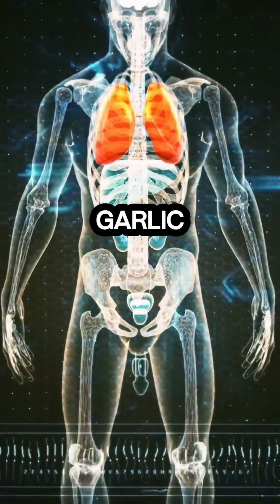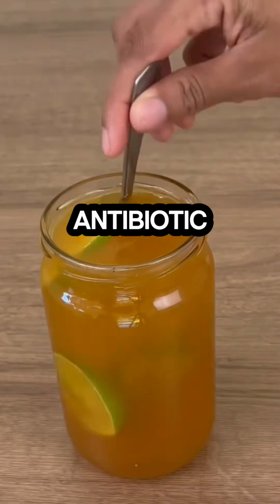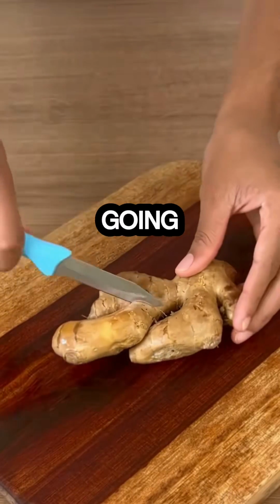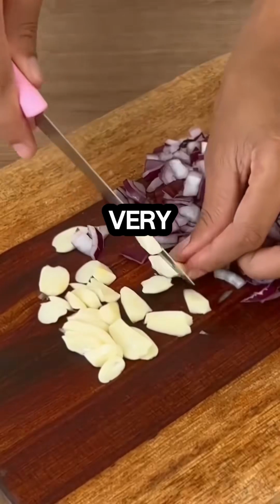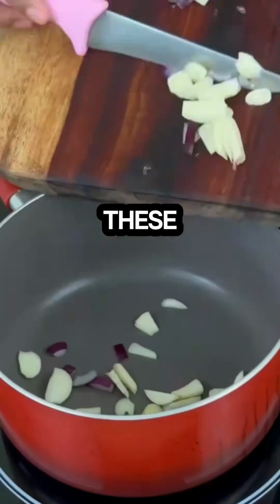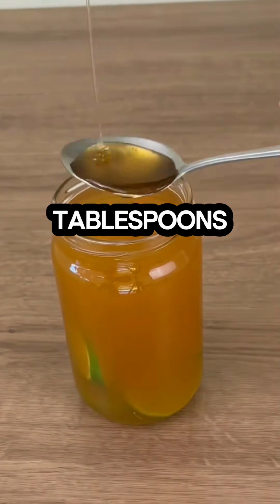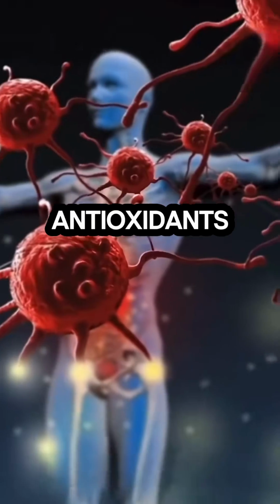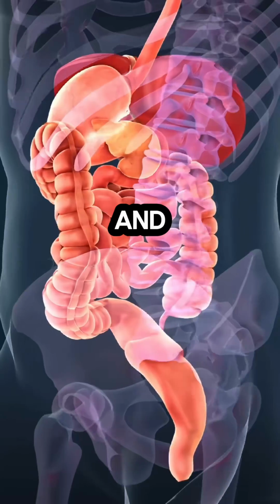Natural remedy for the immune system and not getting sick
I haven't been SICK for 35 years, my VISION is clear, my blood pressure is Great! Natural remedy for the immune system and not getting sick